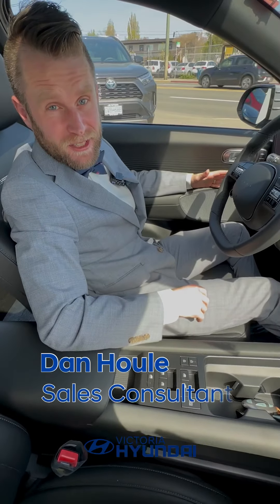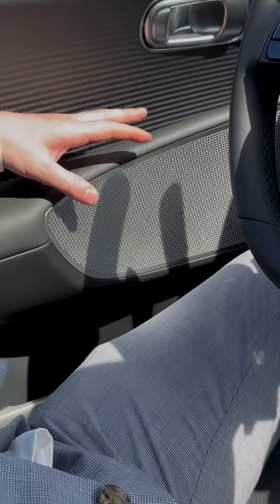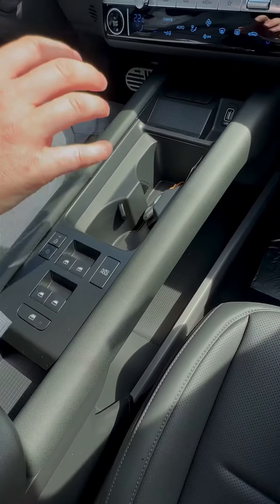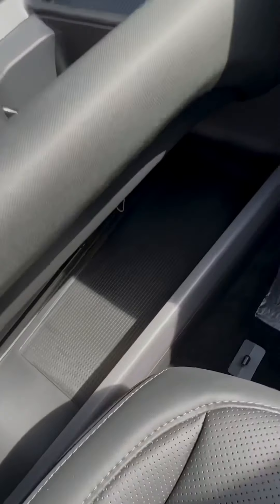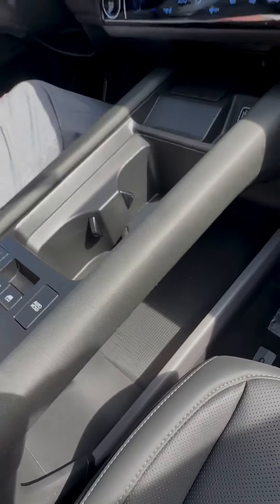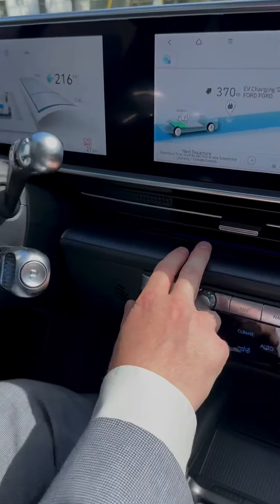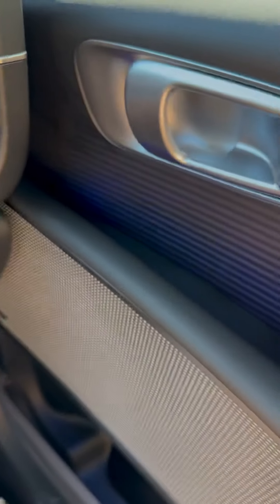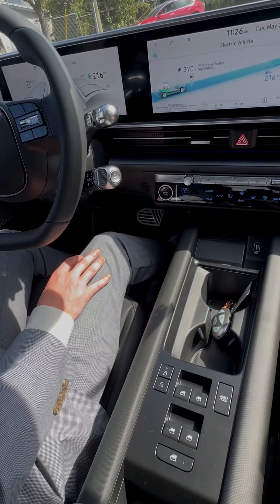IONIQ 5 vs IONIQ 6 | Victoria Hyundai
Ask our Sales Consultant Dan Houle any questions about Hyundai cars.